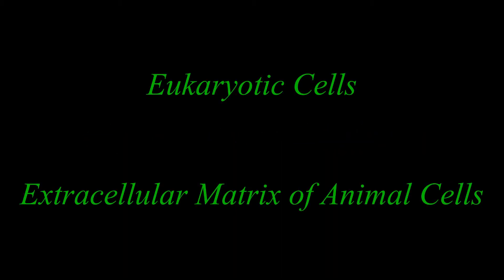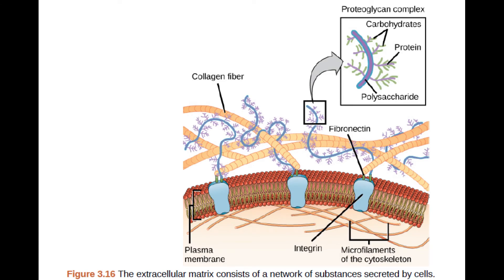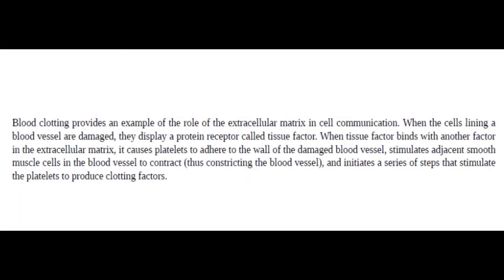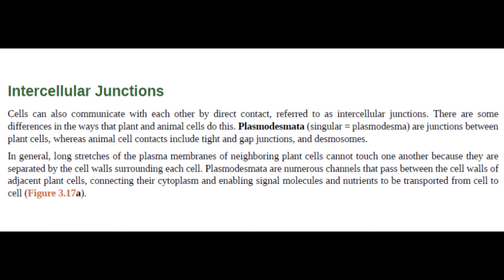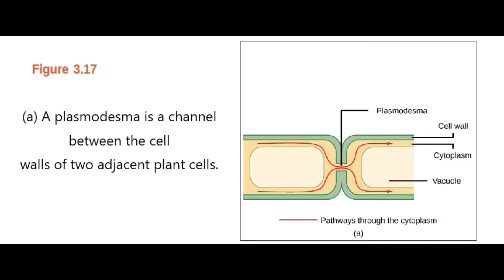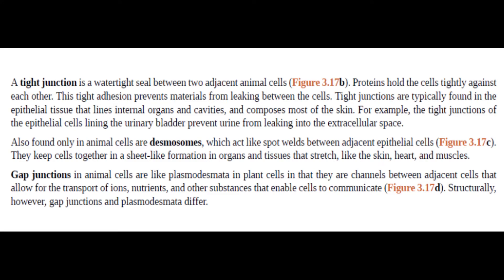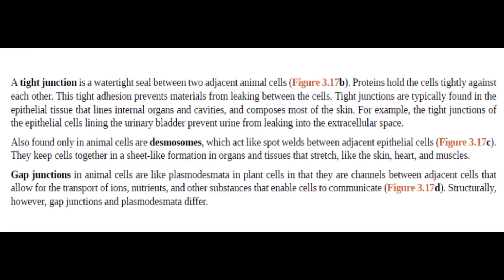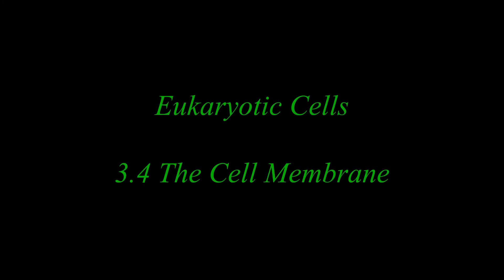Extracellular Matrix of Animal cells - Eukaryotic Cells: Ch 3.3 - Concepts of Biology (Reading only)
By the end of this video, you will be able to:
• Describe the extracellular matrix

00:32 Extracellular Matrix
02:08 Intercellular Junctions
02:25 Plasmodesmata
03:37 Tight Junction
04:13 Desmosomes
04:32 Gap Junctions
04:57 Table - Components of Prokaryotic and Eukaryotic Cells and their respective functions

College Introduction Biology
AP Biology
SAT Biology
CLEP Biology
IB Biology
CXC/ CSEC Biology
Secondary School Certificate
Examinations Council
Bank of Biology

Image
Some examples of cell junctions. By Mariana Ruiz LadyofHats (Adherens Junctions, tight junction, Gap junction). Image renamed from File:Cell junction simplified.svg, Public Domain,